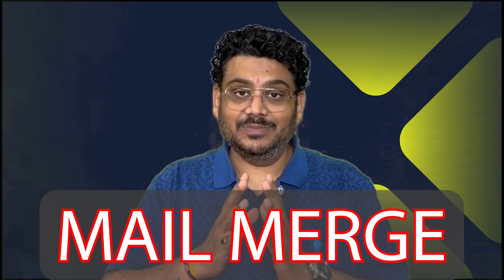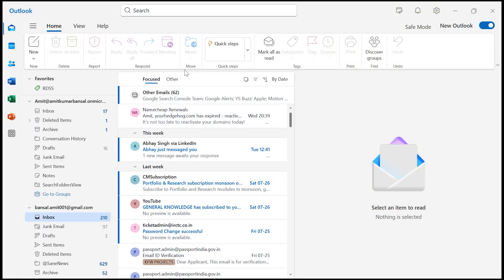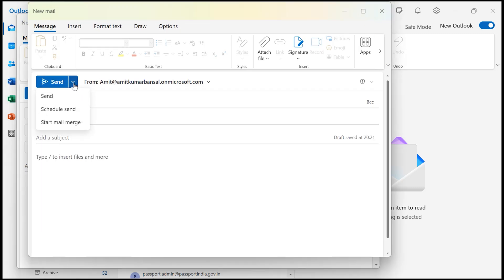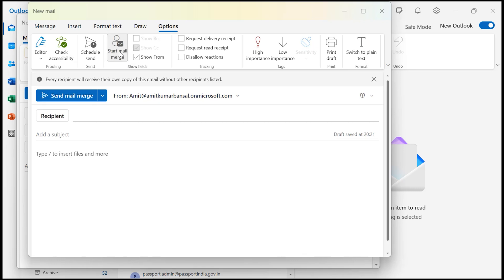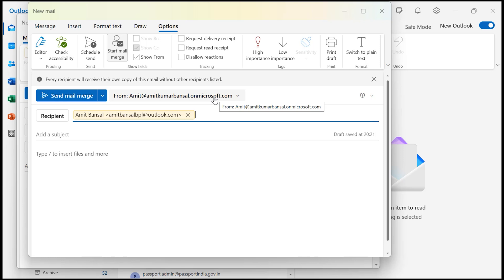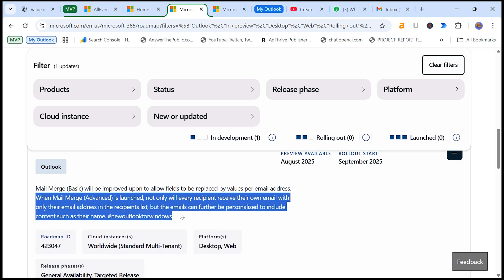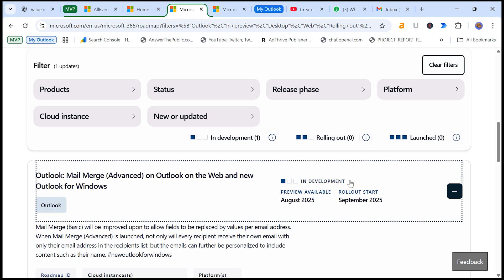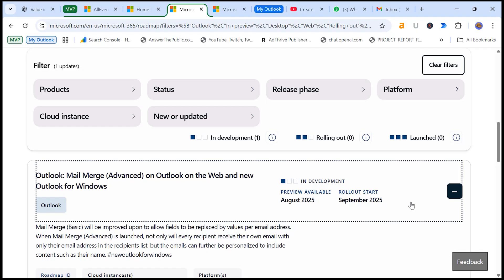Mail Merge in New Outlook, [Now WORD EXCEL NOT required]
Want to send personalized emails to dozens or even hundreds of contacts — without copy-pasting or using expensive tools?

In this video, I’ll show you how to use the Mail Merge feature in the New Outlook to automate email blasts with individual names, data, and formatting.

Hit the “Thanks” button on any video you enjoy

(Your purchase supports the channel at no extra cost to you!)